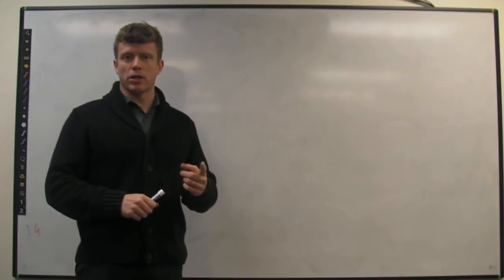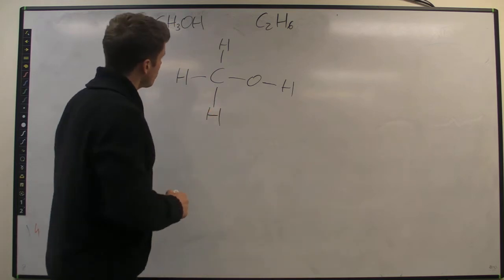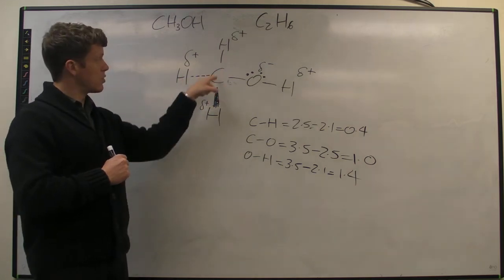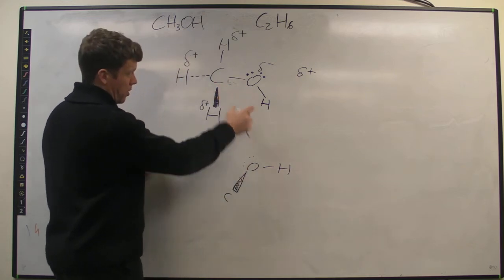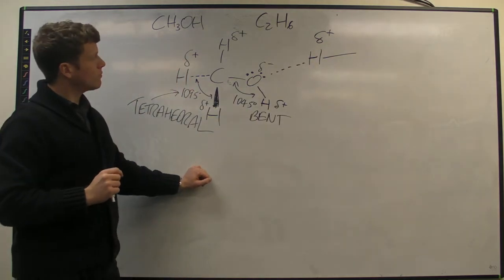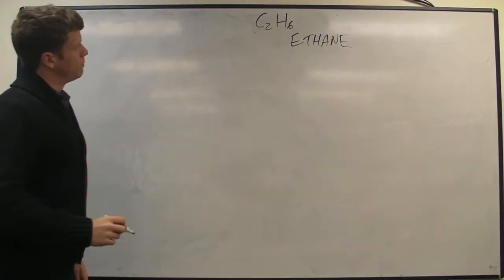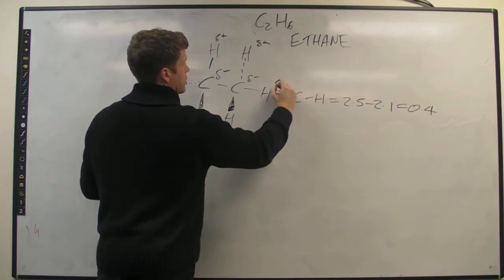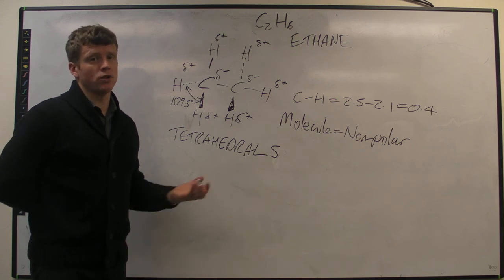Bonding Assignment 1